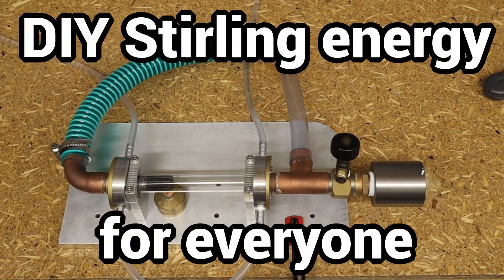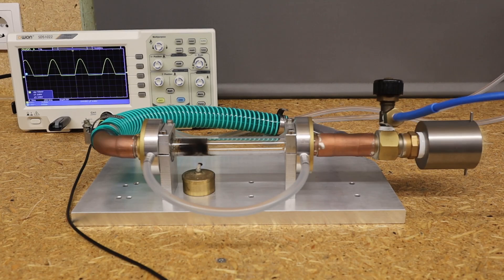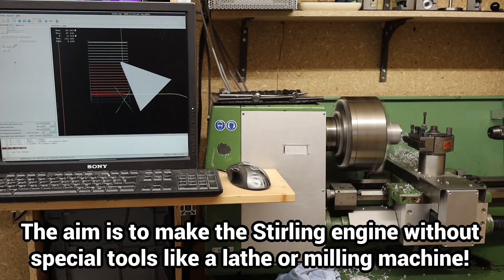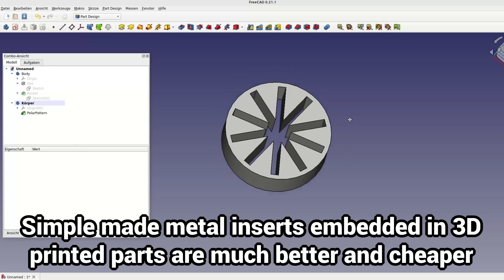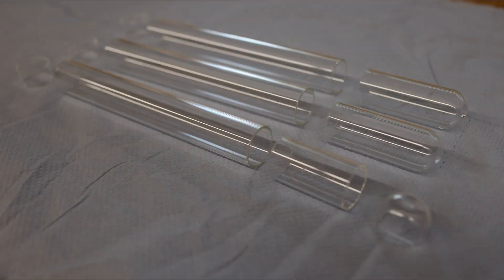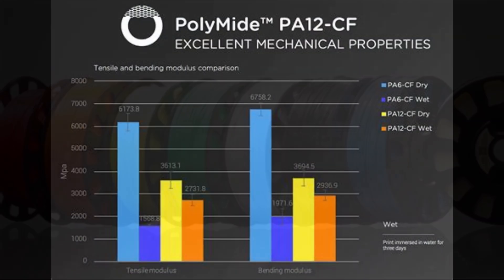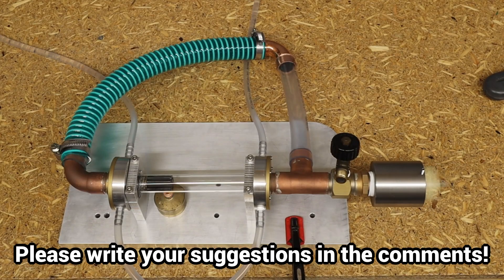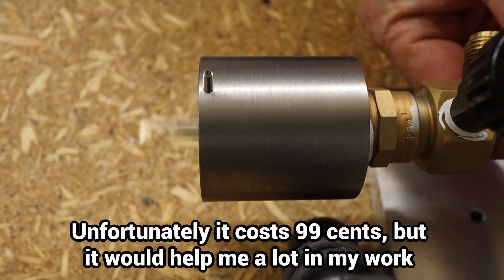Make a 3D printed Stirling engine !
In this video I want to change with your help the design of the thermoacoustic Stirling engine that everyone can build it just with a 3D printer and some standard parts.

If the engine is scaled up in the next step, it will be possible to generate electricity and move a little closer to the goal of going off-grid .

My new thermoacoustic engine is made up of a small number of relatively simple components.

Recently, many people have asked me for instructions on how to rebuild the thermoacoustic Stirling with simple means and without special tools like a lathe or milling machine.

I built the engine according to the ideas of Jaime Gros et al. and their book   “Introduction to Thermoacoustic Stirling Engines”.

The engine is described in great detail here, and anyone with a well-equipped workshop can rebuild it.

I think it would be great to modify the design on this basis so that anyone with simple means could build the engine.

I alone don't have the time.

But if enough people were seriously interested, we could develop some kind of open source community engine for everyone.

Another goal would be to increase the power at the same time to make it practical to use.

In the past, I have been amazed at how many good ideas and solutions come out of a lot of people working together here on YouTube.

There are several tasks/problems to solve.

 My version of the engine has a lot of metal parts made on a lathe and milling machine.

This is not possible for many people.

The main reason for using metal is its high thermal conductivity and heat resistance.

The coolers could also be made from thermally conductive filament using a 3D printer.

The special Ice9 filament from TC Poly is available with different base polymers and has high thermal conductivity and heat resistance for plastics, but is quite expensive.

The clever use of metal inserts would be cheaper and probably better.
Metal inserts made with simple tools could be embedded in 3D printed parts, leaving only the relevant parts in metal.

With creativity and good ideas, the heater can be made with simple means.

I already have some ideas with a bar or grid structure.

I look forward to hearing your ideas too.

Soldering can easily be replaced by gluing or taping the tubes together.

With a little care, the Pyrex test tube can be easily cut using a mini drill and an inexpensive diamond cutting disc.

The power extraction unit is easy to produce with the 3D printer and the piston running surfaces must be ground accordingly.
It is also necessary to determine which filaments are best suited for this purpose.
Do you need a high performance filament such as carbon fibre reinforced polyamide, which is easy to print, heat resistant and dimensionally stable, but expensive, or is an inexpensive standard filament sufficient?

What is the best way to combine the printed parts with the metal inserts?

I would love to hear your thoughts and solutions.Please post your ideas here in the comments section so that everyone can join in the discussion.

I am convinced that a lot can be achieved if many people think seriously about it.